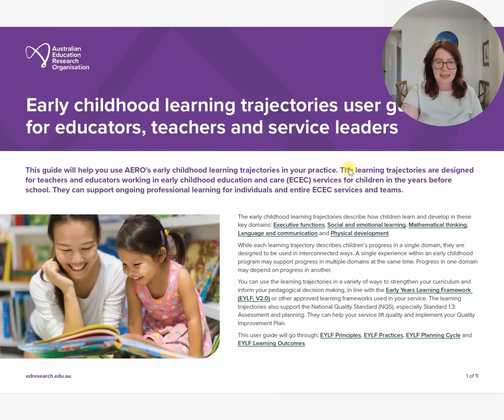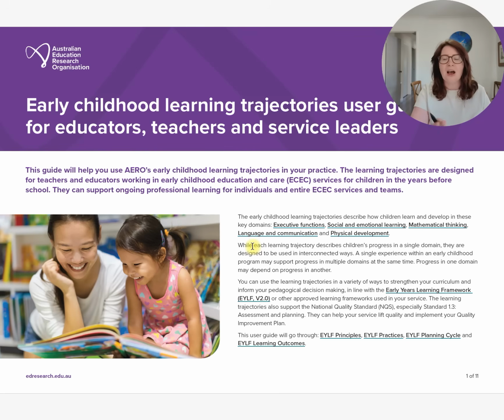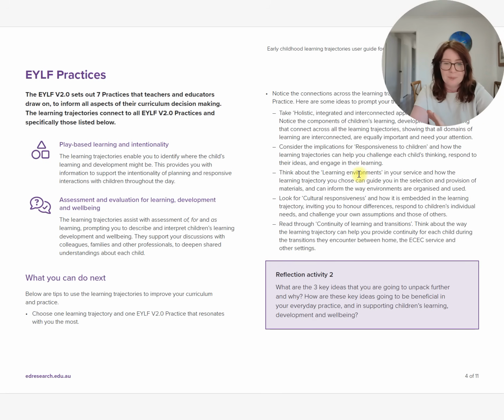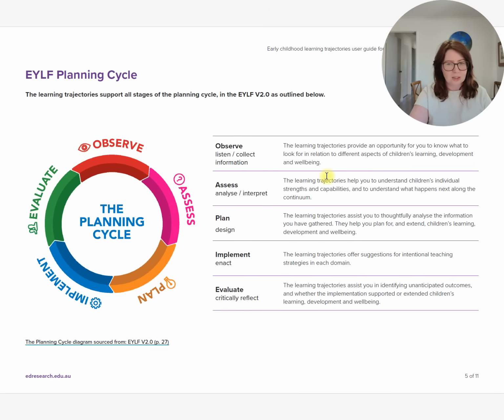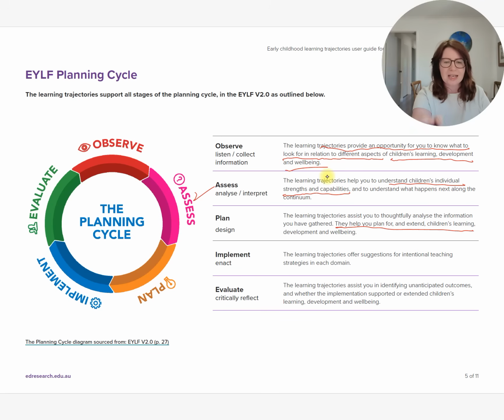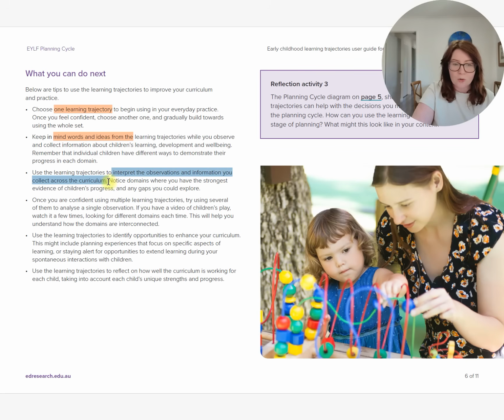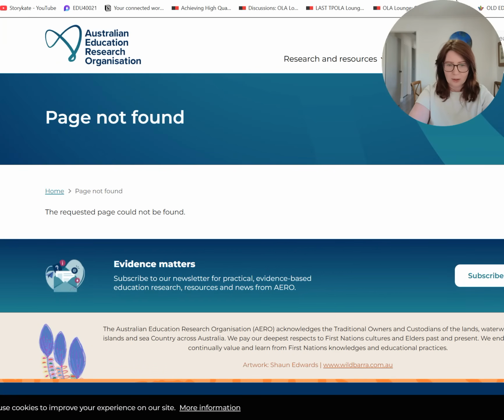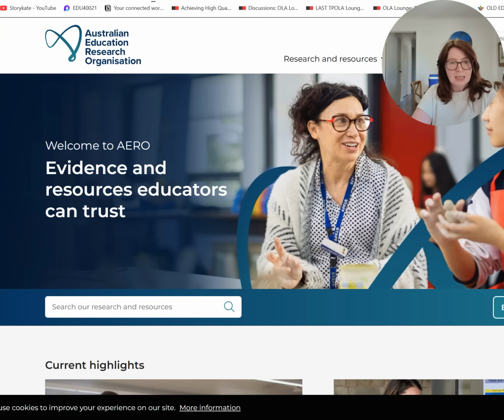The BIGGEST Problem with Your Written Observations Solved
In this video, I share my experience using AERO Learning Trajectories to improve my observations in early childhood education. I'll walk you through how the Learning Trajectories framework helped me identify children's developmental stages more accurately and plan more meaningful learning experiences. If you're looking to strengthen your observation and planning skills, this could be a game-changer!